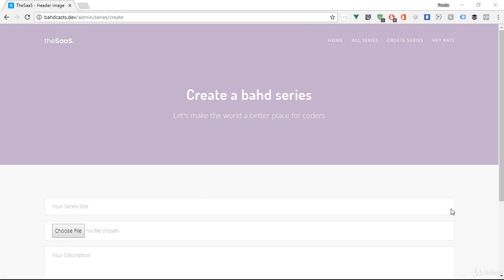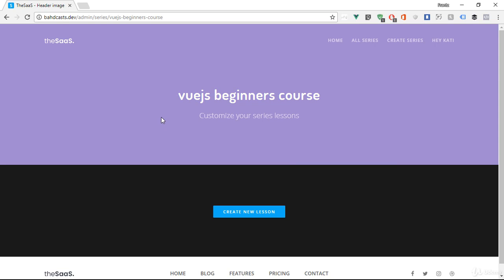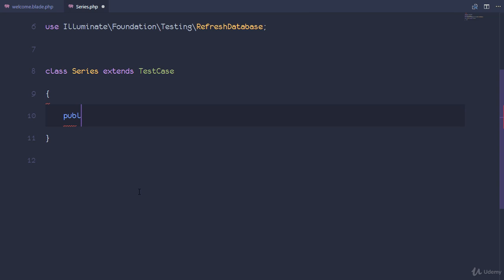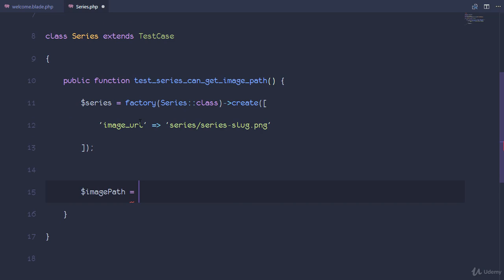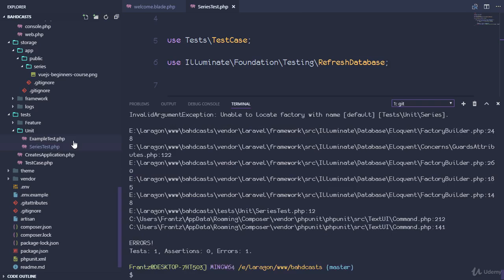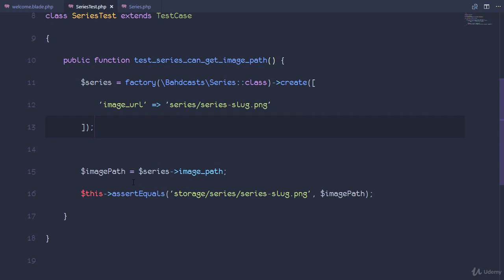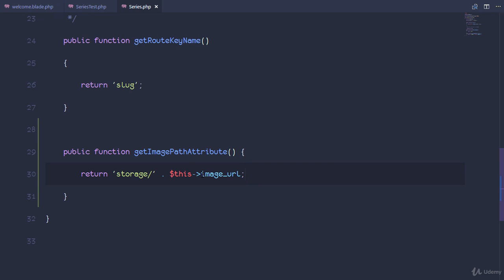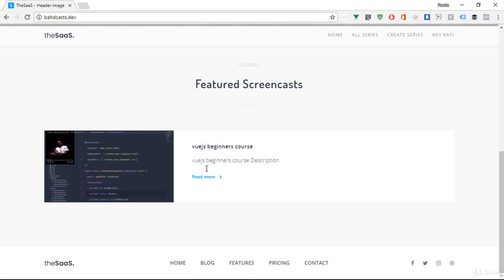Udemy Laravel - 081 Testing model accessors